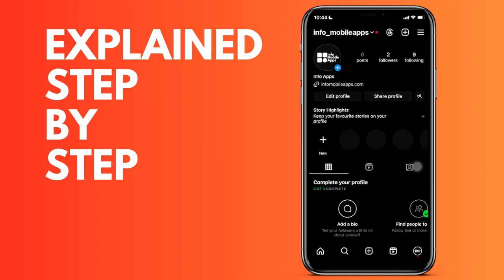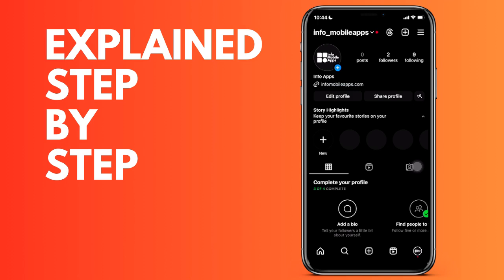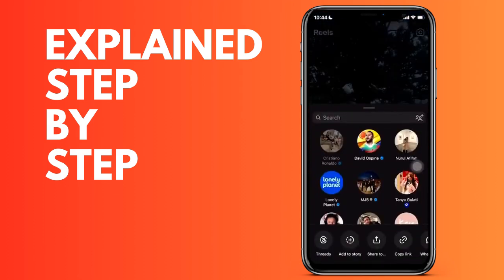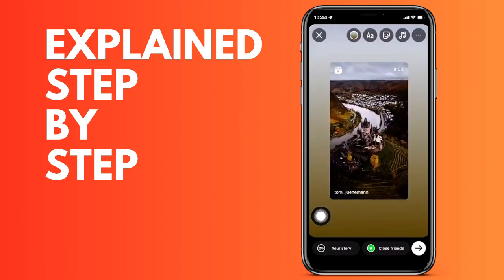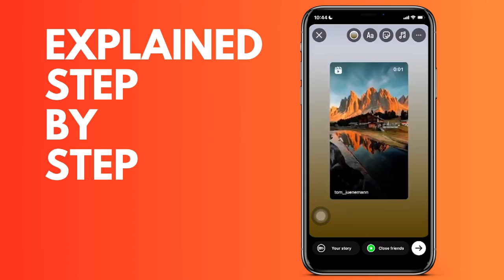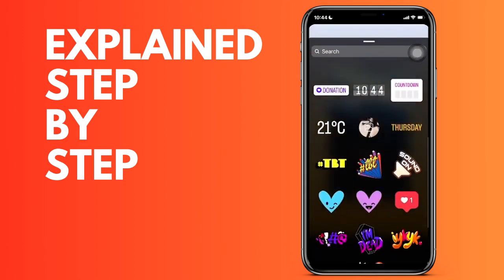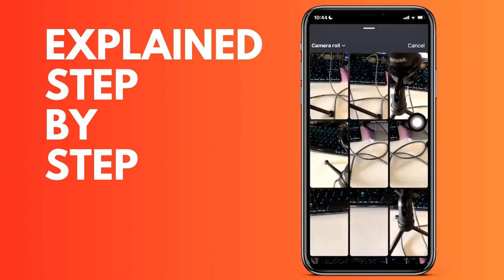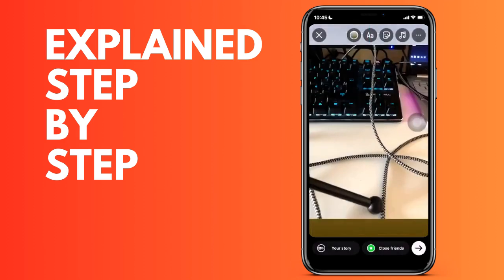How to add a background photo when we share a Reel in our story